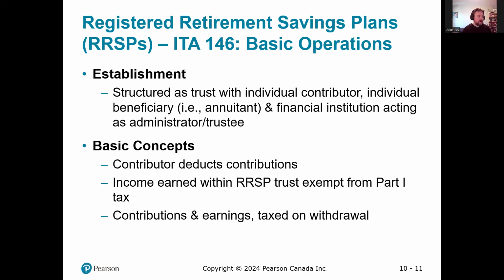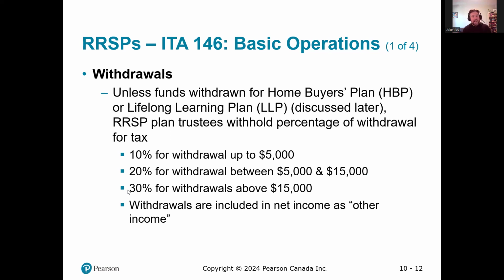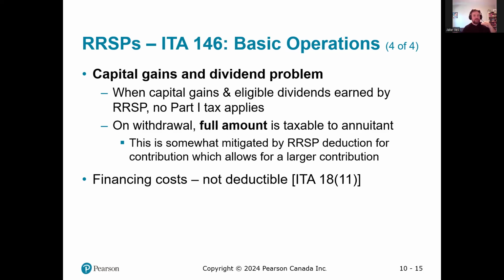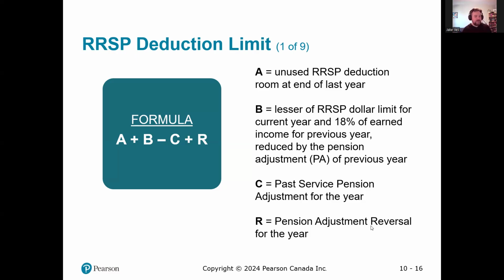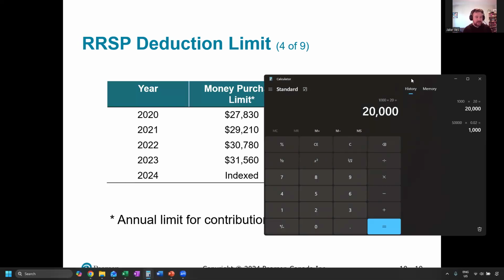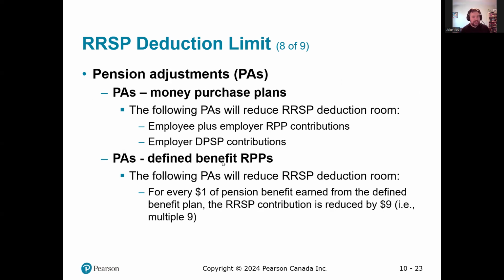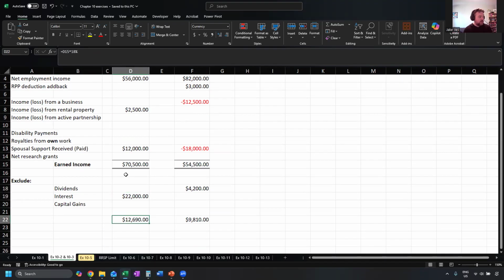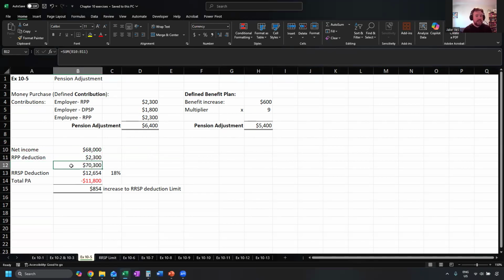FINA 3044 M3 V2 RRSP contribution space